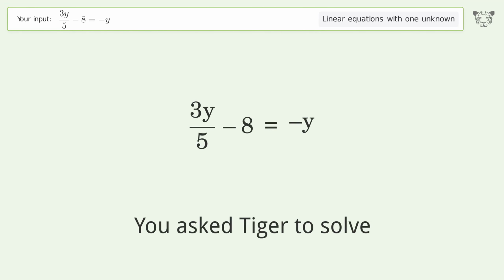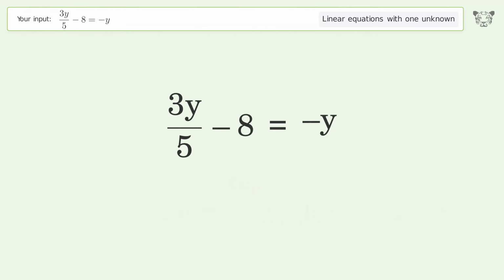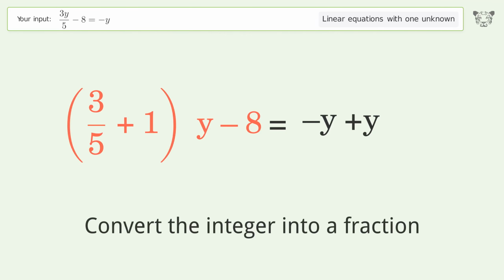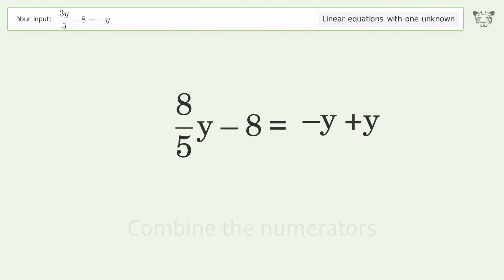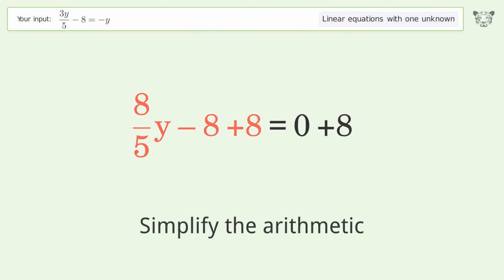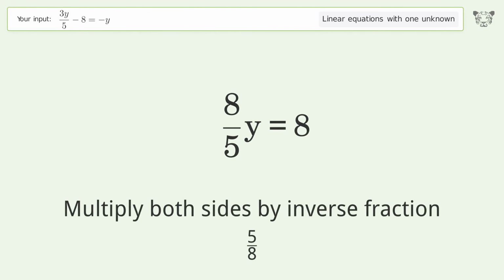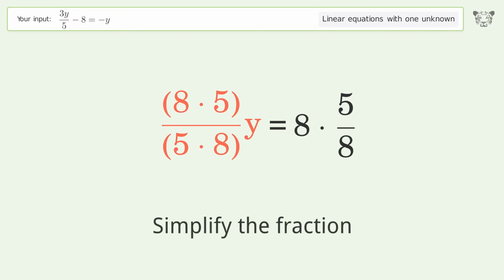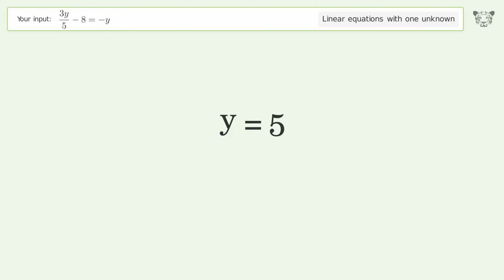Linear equation with one unknown: Solve (3y)/5-8=-y step-by-step solution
Solving (3y)/5-8=-y using the linear equation with one unknown solver

for a step-by-step and more tips and tricks for dealing with linear equations with one unknown.